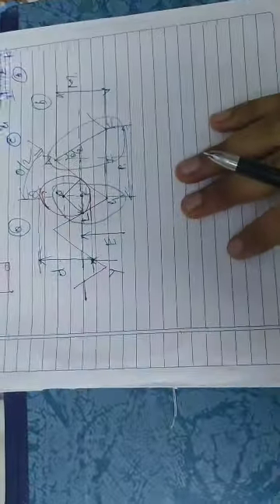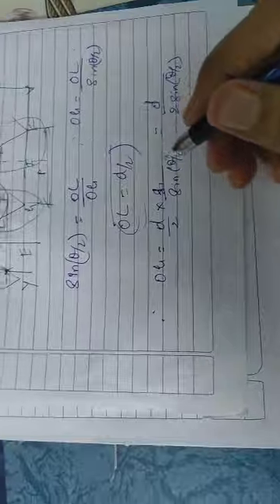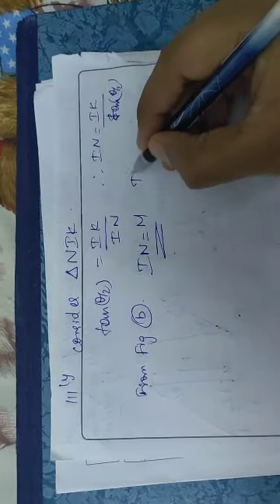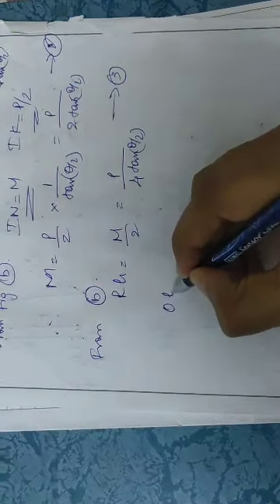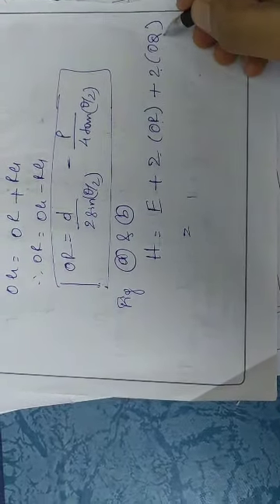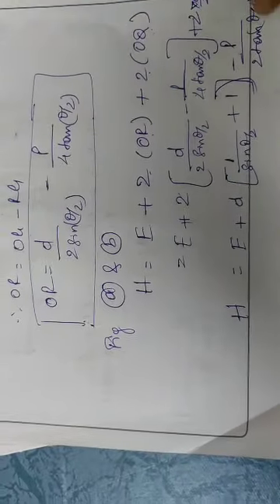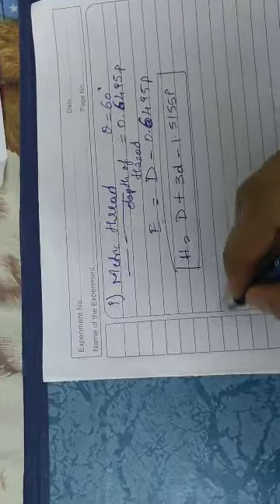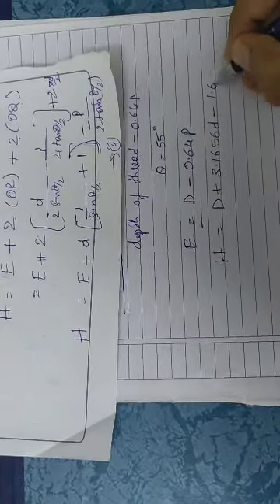Measurement of effective or pitch diameter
Three wire method